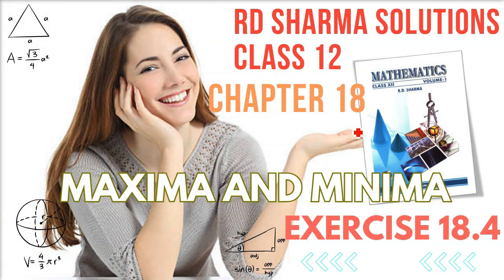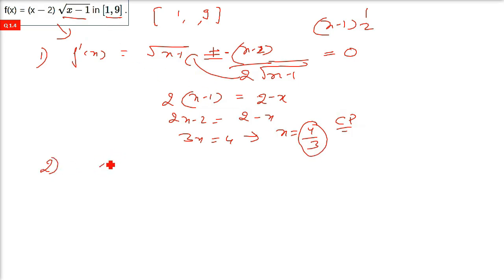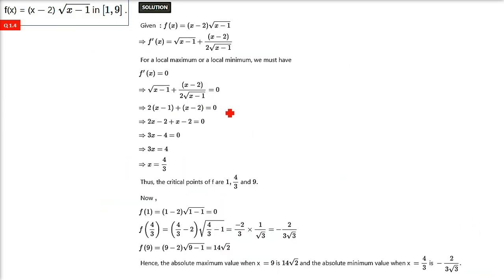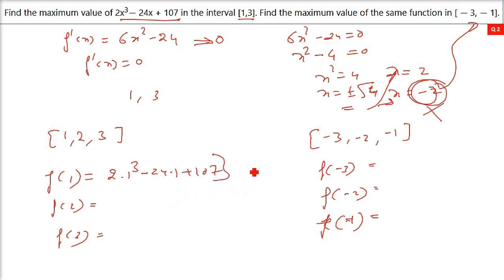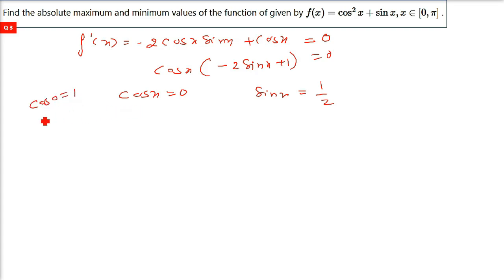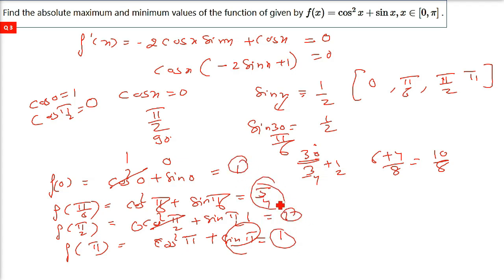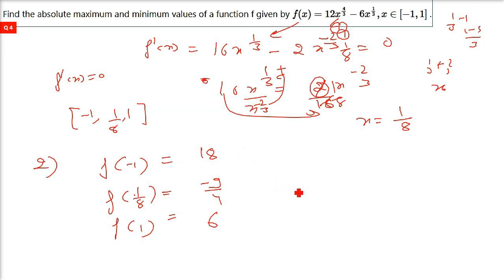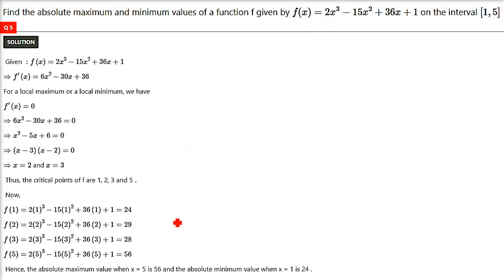RD Sharma Solutions Class 12 Maths Chapter 18 Maxima and Minima Ex 18.4 Part 2